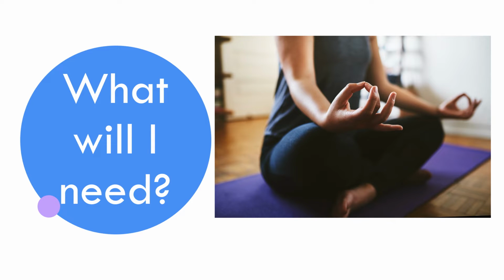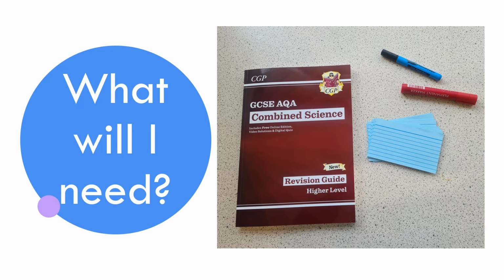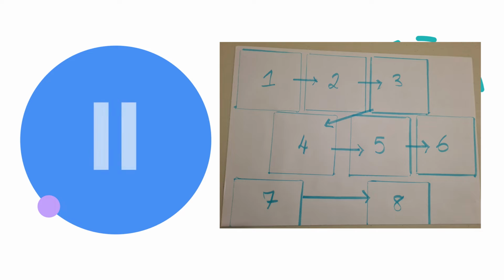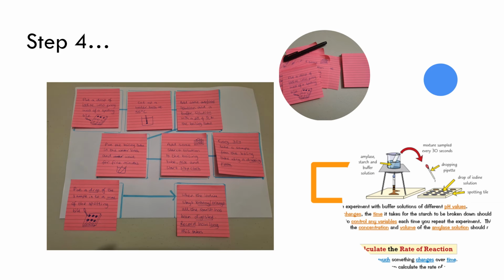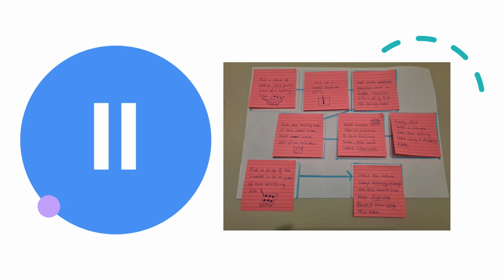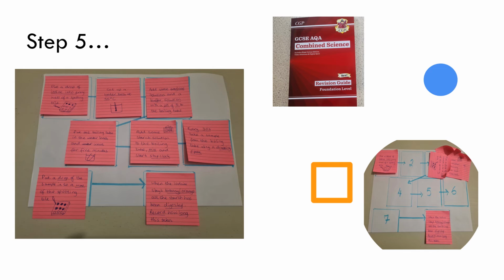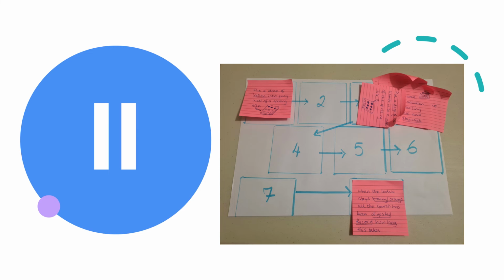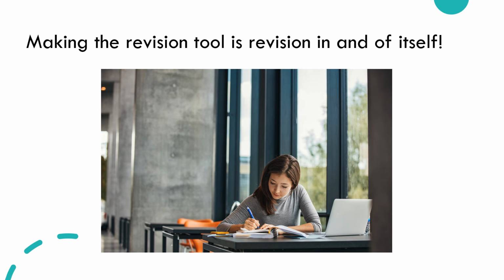Science Revision Coach Enzymes RP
Science Revision Coach is just what it says it is. I will walk you through making an interactive revision tool that is easy to make and easy to use, just like a personal trainer. If you follow my advice and use the tool at least six times, you should remember the content and be ready for your science GCSE exams.

Please use the sciencerevisioncoach.org website for further resources

Fuse School
Primrose Kitten
Cognito

Good Luck!